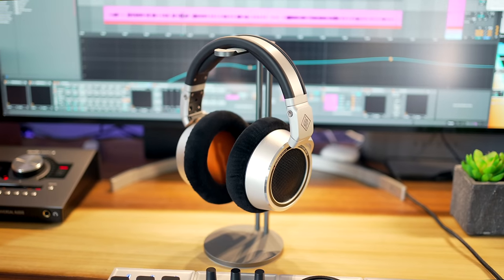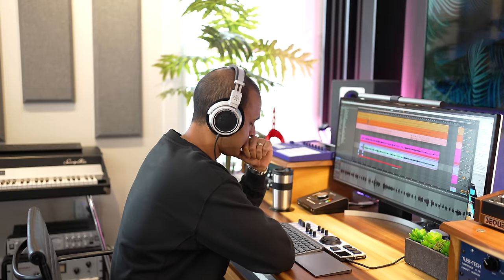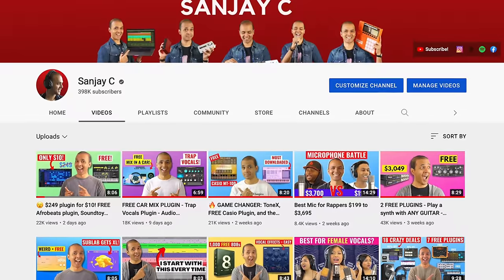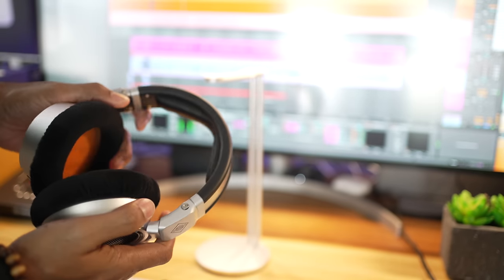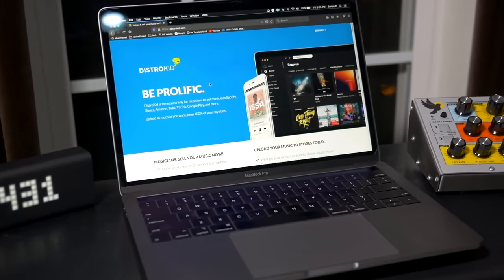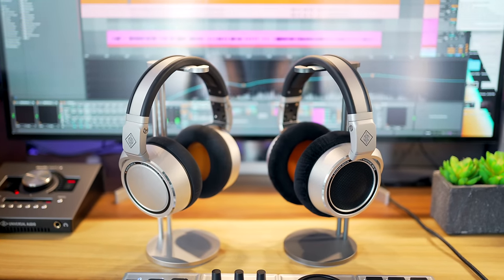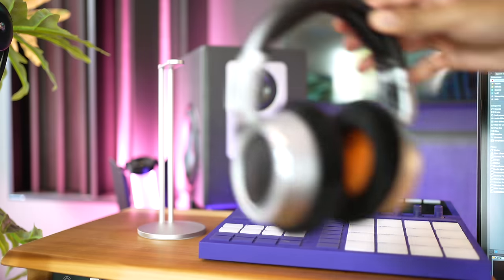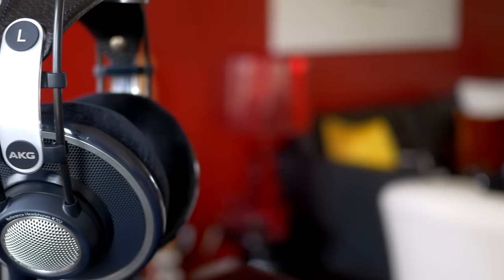THE BEST NEUMANN NDH 30 review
I've got the Neumann NDH-30 headphones. But that's not all. I've collected some of the best studio headphones in the world and tested them all over the last 4 years. So are the Neumann NDH-30 headphones worth the price? And how do they compare to some of the best out there? Let's find out.

Timestamps
0:00 About the NDH-30
0:49 My experience with NDH-20
1:09 Soundstage
2:48 Best feature
3:33 Bass
4:13 Sponsor
5:19 Clarity
6:12 NDH-20 vs NDH-30
7:02 Winning feature
7:55 Final thoughts